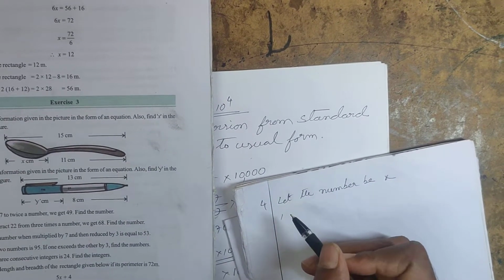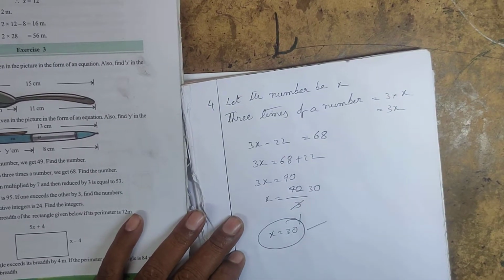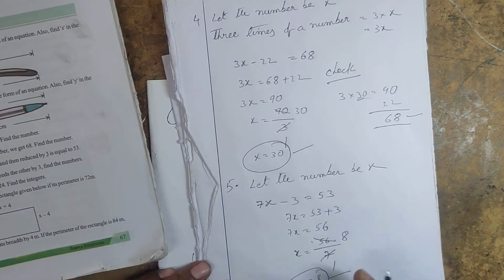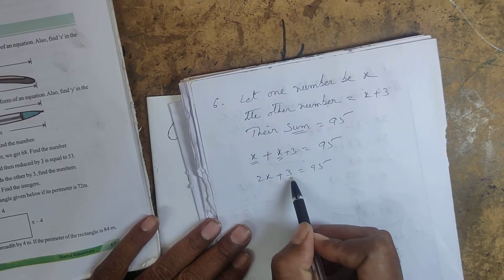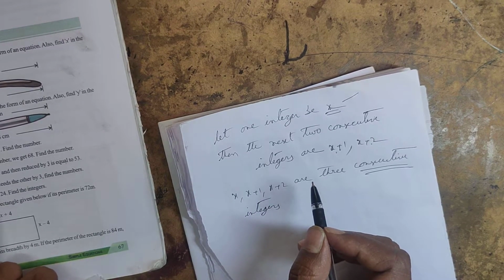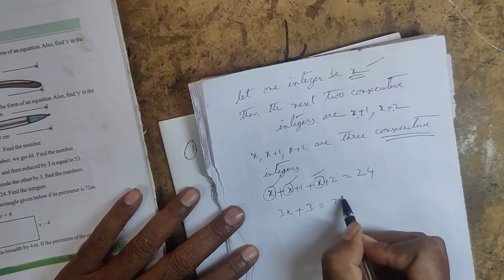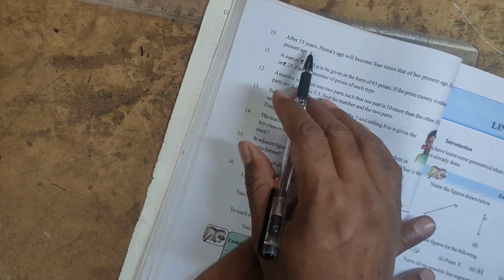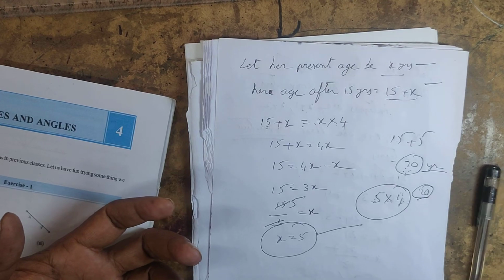Simple Equations Exercise 3 for 7 th class